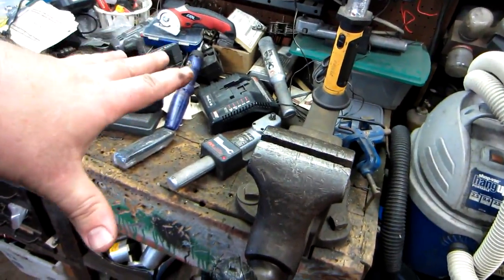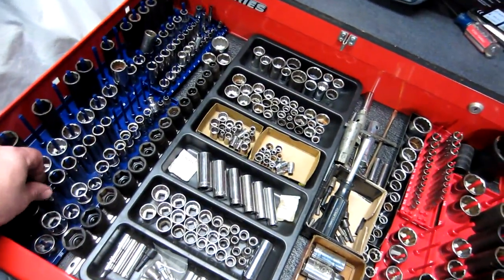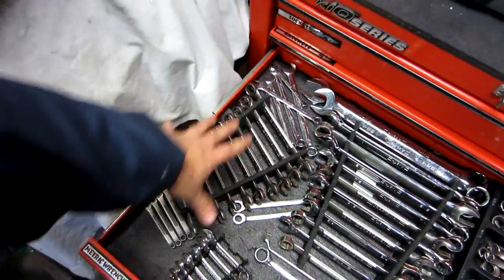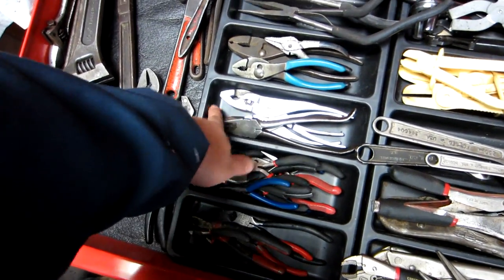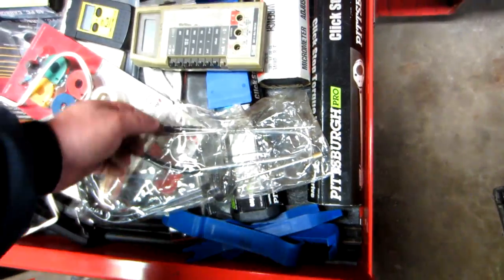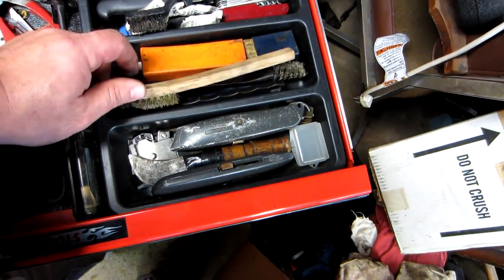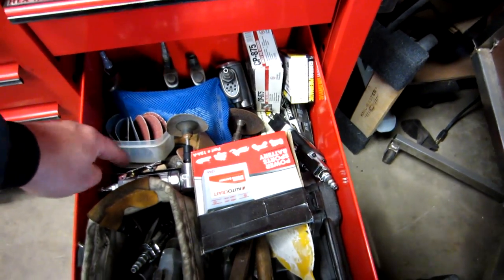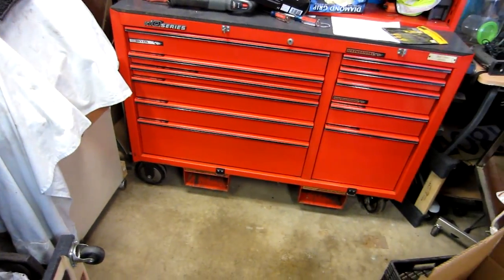Snap On Tool Box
By request a Vid taking a closer look at my messy workspace